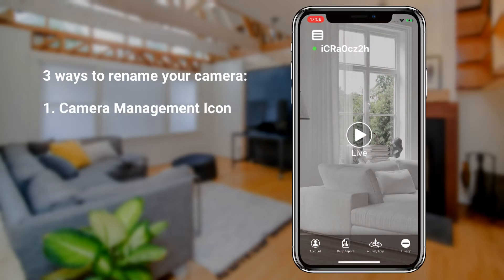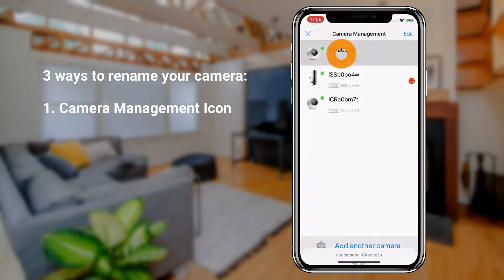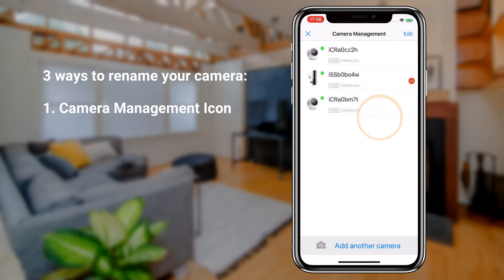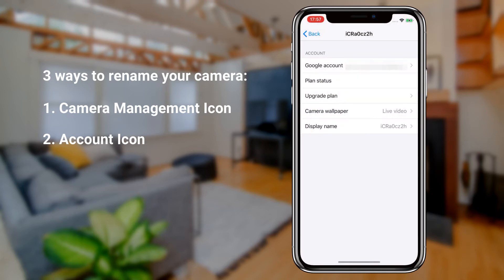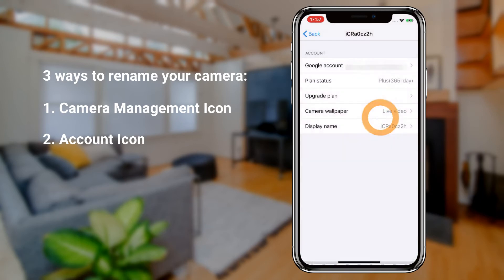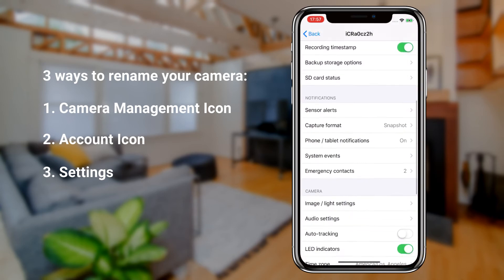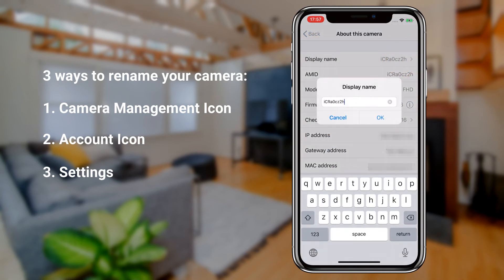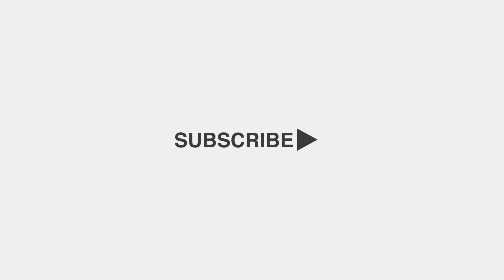How to Rename your Camera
Learn how to Rename your Camera in this quick tutorial!